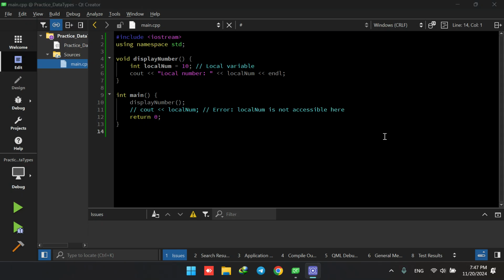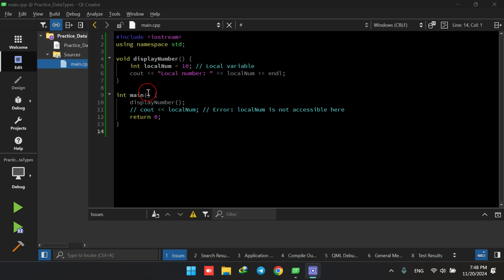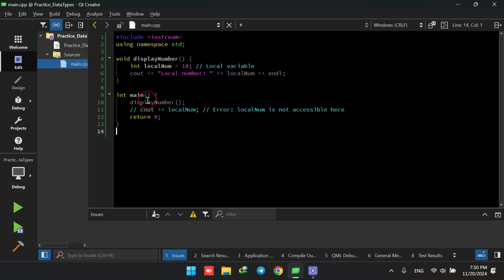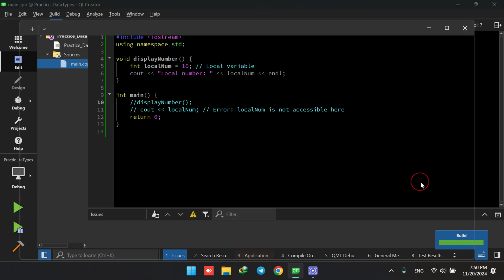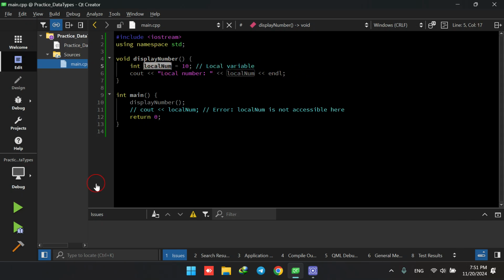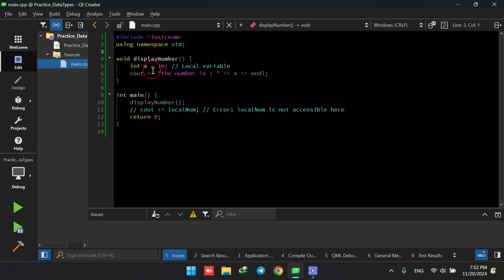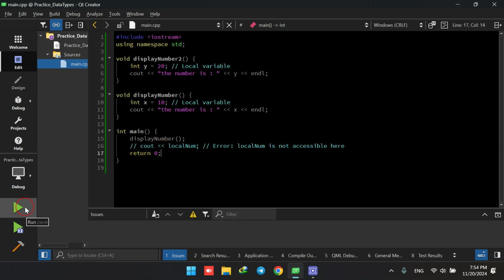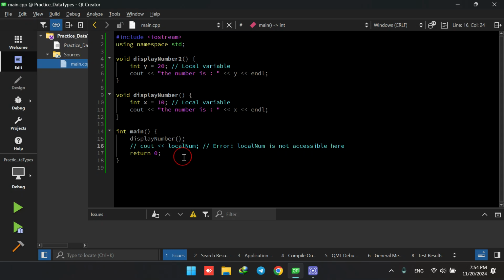Local and global variables in C++ (Part 1)